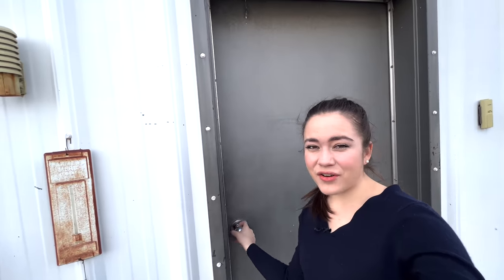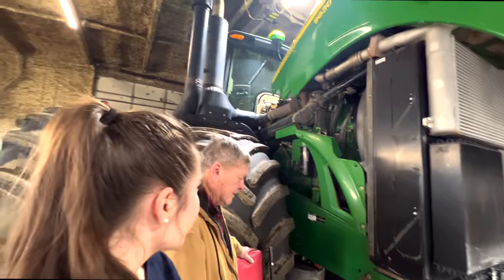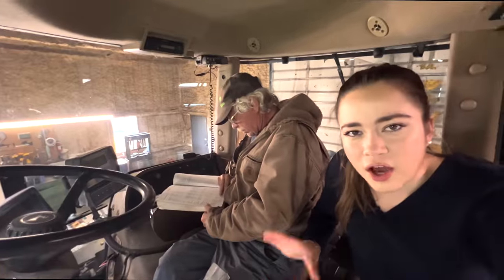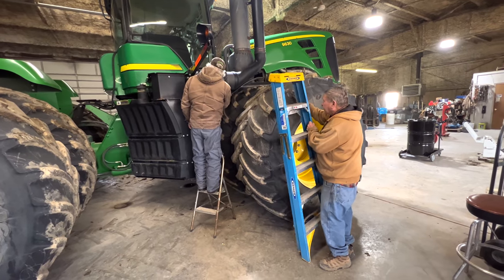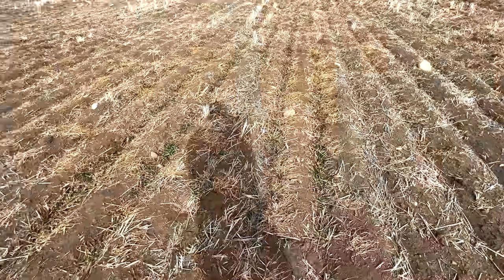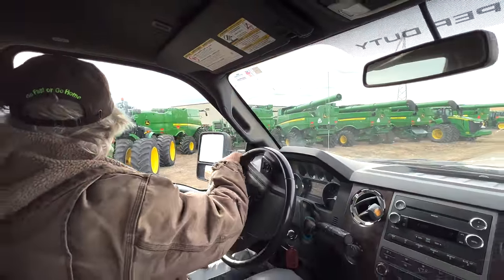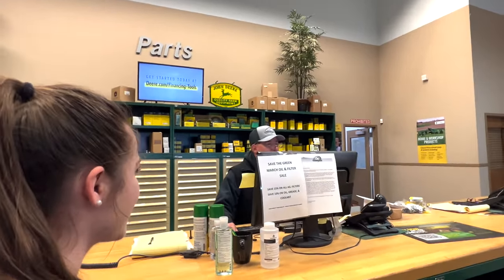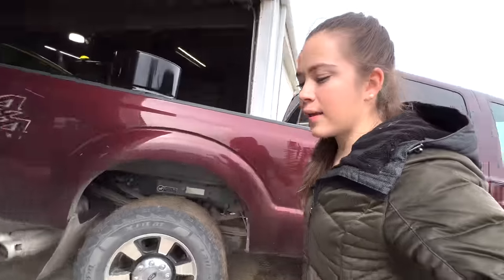Tractor Maintenance & Crop Update. Montana Farming 2022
Today's video is about our John Deere tractor maintenance and a crop update to show how the winter wheat is growing. Dad and Darcy are cleaning filters and changing oil. Dad has to get out the John Deere manual!!! Grandpa comes by the shop to see what is going on and he tells me about the old days of farming. We have to go to town to get another oil drum from Frontline Ag Solution our John Deere Dealer. I go out in the field and take a look at the winter wheat. The wheat is growing and it looks like we might have a crop!